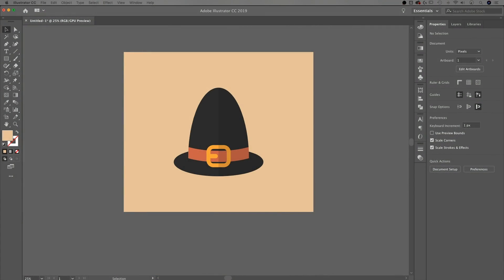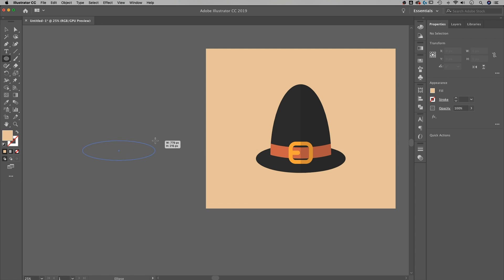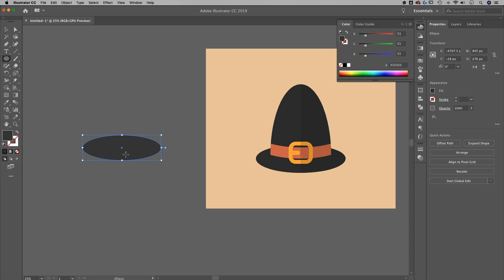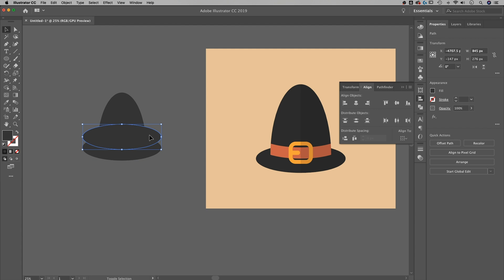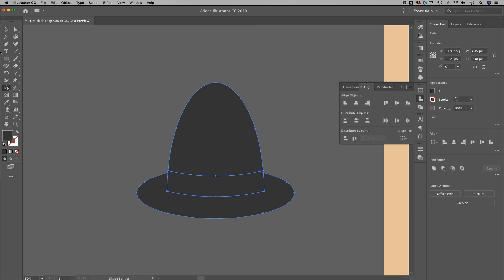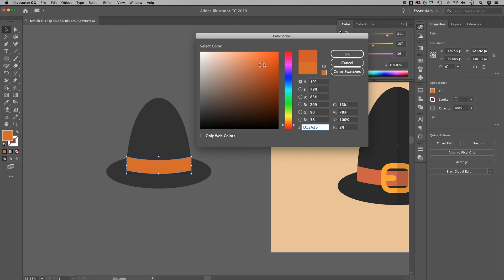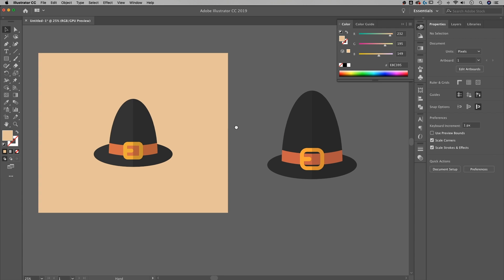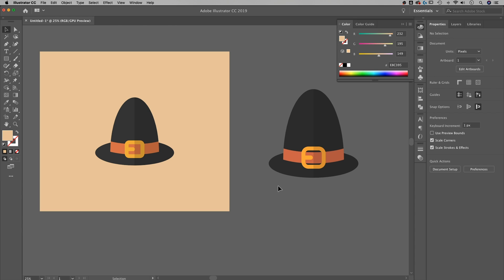Flat Design Thanksgiving Pilgrim Hat | Illustrator Tutorial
In this Illustrator tutorial, learn how to design a pilgrim hat for Thanksgiving! Well, if you celebrate it that is.